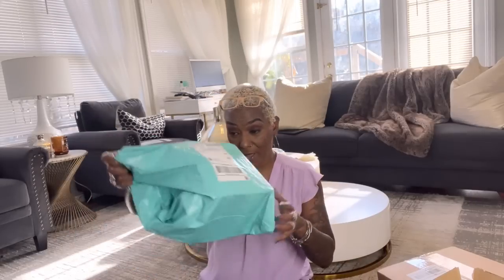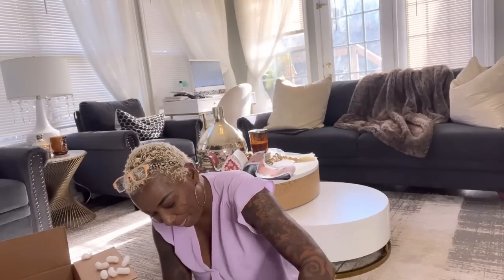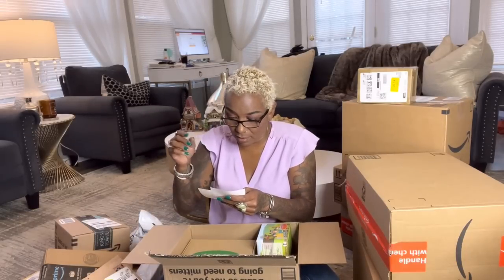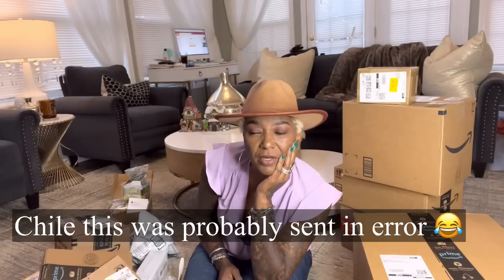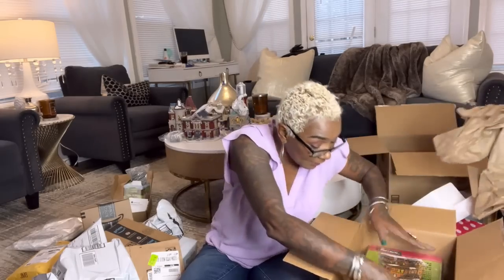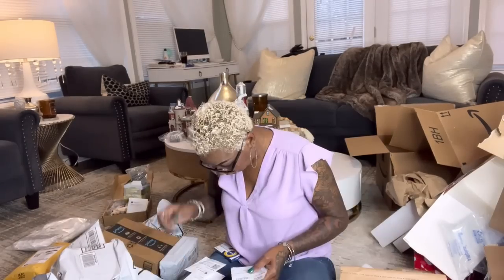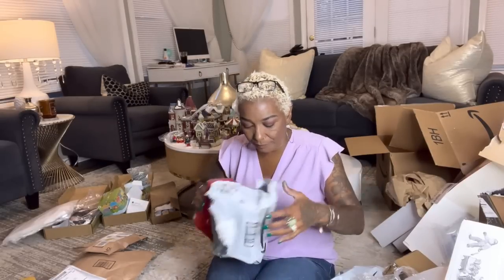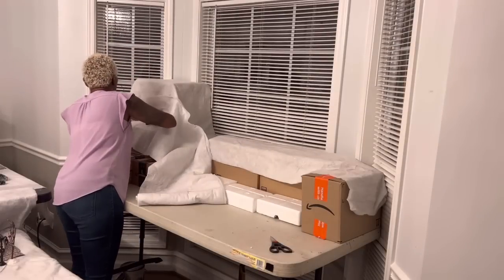Phase 5 Of The Largest Christmas Village YOu Ever Seen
for our Christmas town village listen family theres no obligation to purchase anything only if you want to of course and we will come up with our own rules in our town. people who buy a business can have a say where it goes and your names and state will be added to your item if you want. you can specify on the gift tag what you want me to say. thanks beautiful family

PINTEREST: SHARON SHE SO FABULOUS
TIKTOC : @SHARON_46_